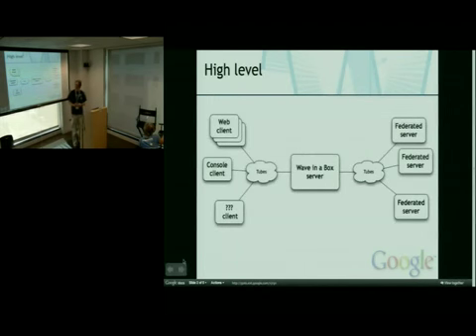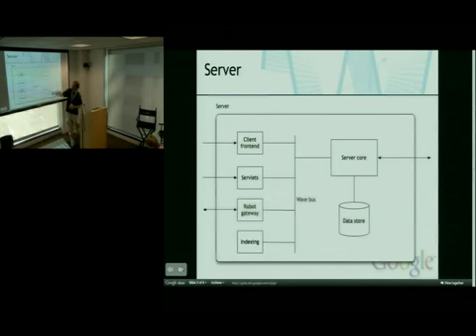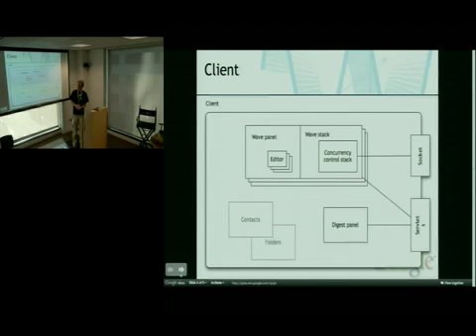Wave in a Box Architecture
Talk by Alex North at the Wave Summit.